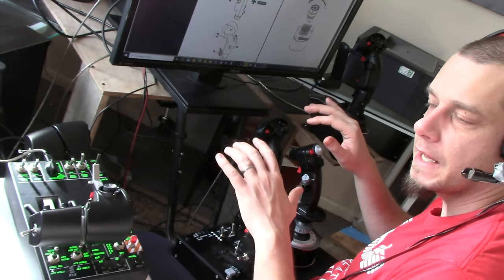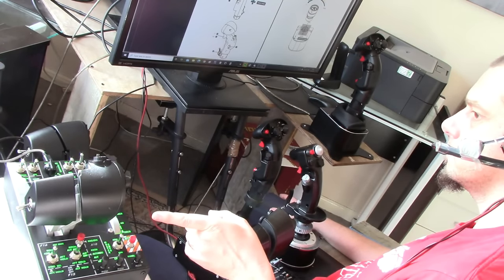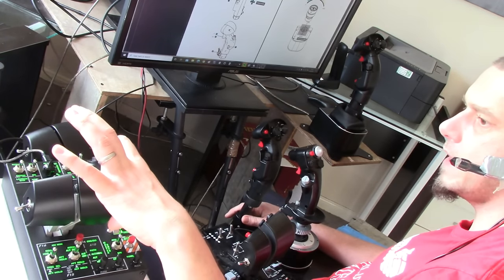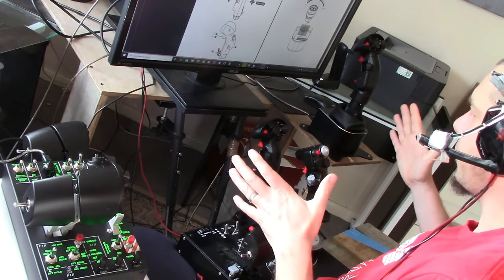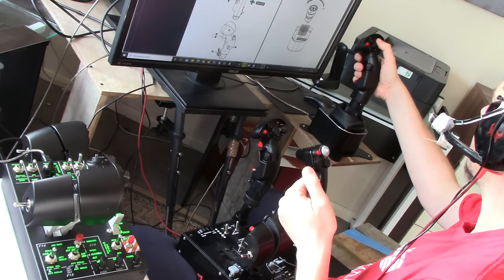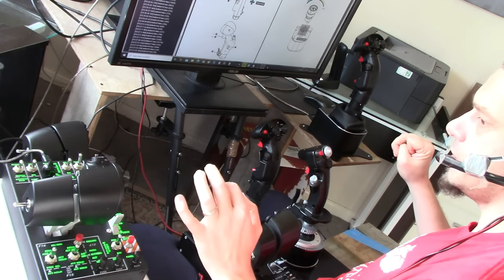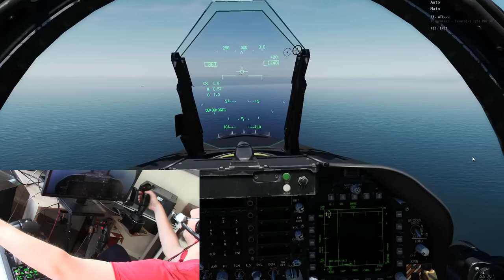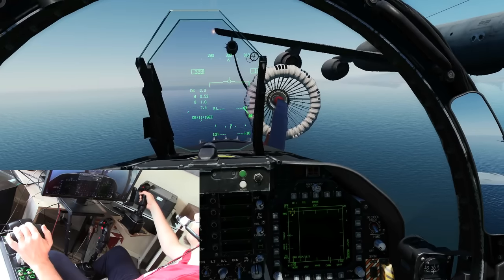Winwing Orion Desktop HOTAS vs Thrustmaster Warthog HOTAS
0:00 Intro
1:21 GR Members
2:17 Materials
3:40 Throttle
10:53 Control Stick
19:44 Orion In DCS WORLD